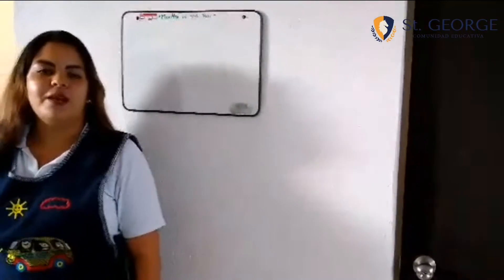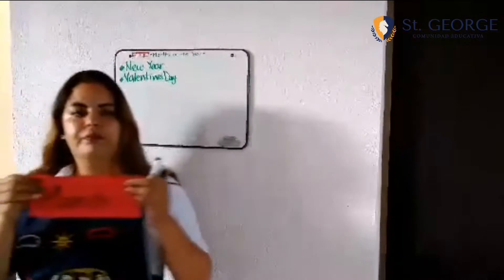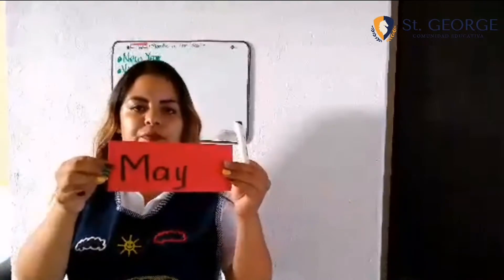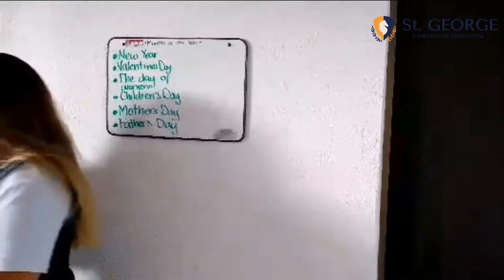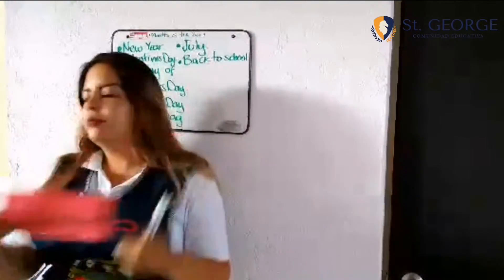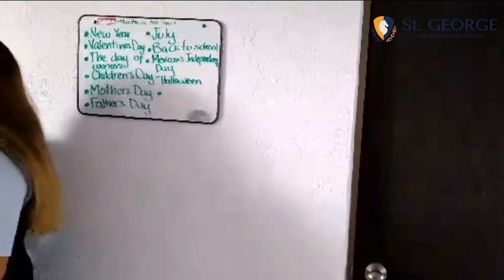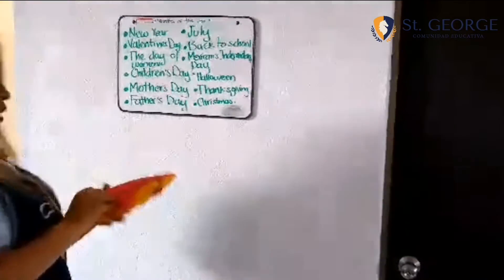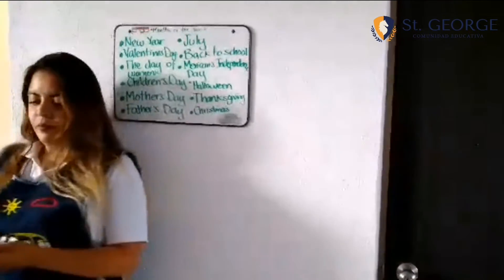The months of the year and celebrations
Description of pronunciation and the most important holidays